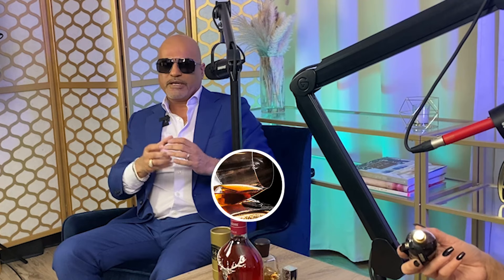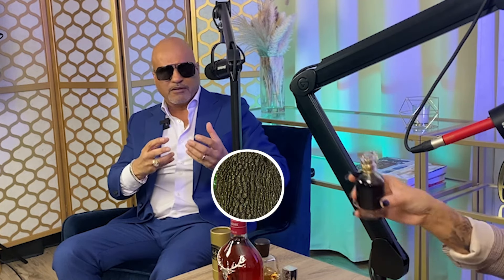Intoxicating Fragrances for Bartenders: Enhance Your Appeal and Attraction Factor!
Episode Summary: The Fragrant Lawyer explores the best fragrances for bartenders. Our host discusses the key attributes of a good fragrance for bartenders, including being social, friendly, and quick on their feet. The selected fragrances have pleasing liquor notes that complement the environment and make bartenders more attractive to patrons, potentially leading to increased tips. Each fragrance is unique, with notes that evoke a classy jazz bar ambiance or fruity cocktail vibes. Find out where to get these fragrances and elevate your bartending experience with a captivating scent.

Main Takeaways:
- Good fragrances for bartenders should have pleasant liquor notes to complement the bar environment.
- Established Cognac Number 66 by Kriegler is a classy fragrance with apple, cedar wood, and oak notes.
- Vodka on the Rocks by By Kilian offers a lighter scent with cardamom, rose, and leather notes.
- 1270 by Frapin is a fruity fragrance with pineapple, plum, and coffee notes for a tropical cocktail vibe.
- These fragrances can enhance a bartender's social appeal and attract more tips from patrons.

Elevate your bartending game with captivating fragrances that enhance your social appeal and create a memorable experience for your patrons. Explore the featured fragrances and find the perfect scent that aligns with your bartending style. Cheers to a successful and aromatic bartending career!

OneCliq's AI-powered intelligent assistant created this YouTube description in minutes. It helps content creators, brands, and business owners save hours by creating compelling copy, repuposing content, and scaling their social media.

Ask us any questions about your favourite men's fragrances.